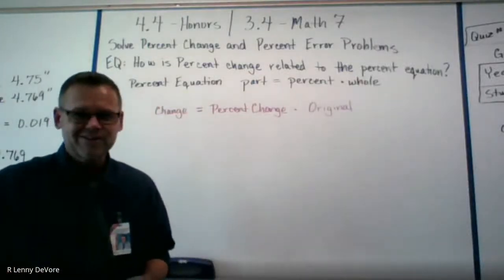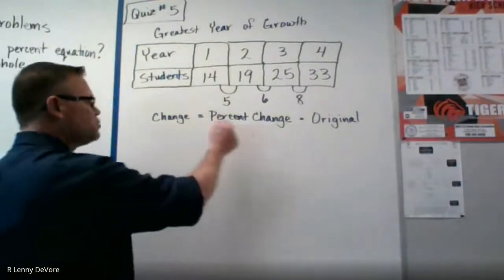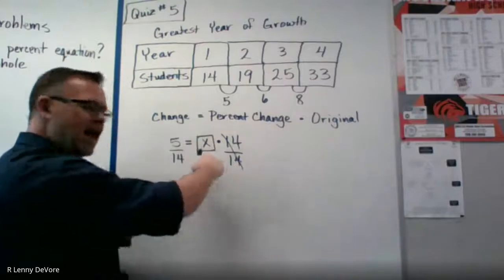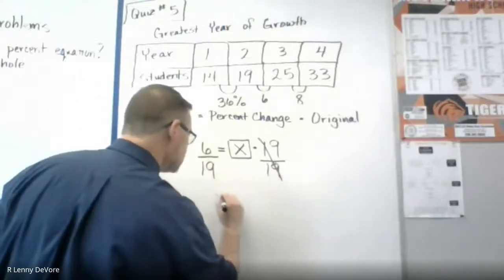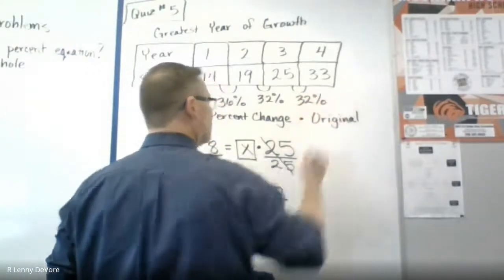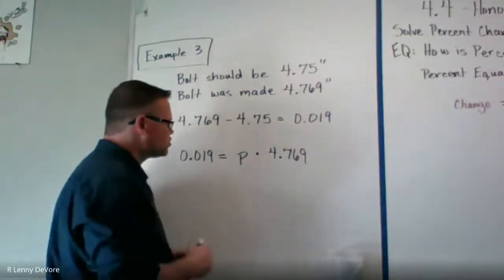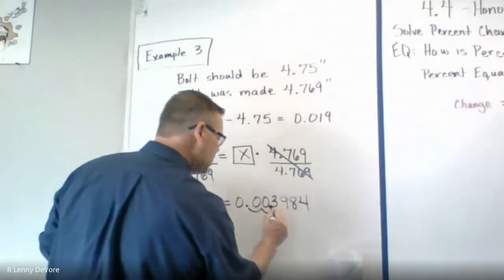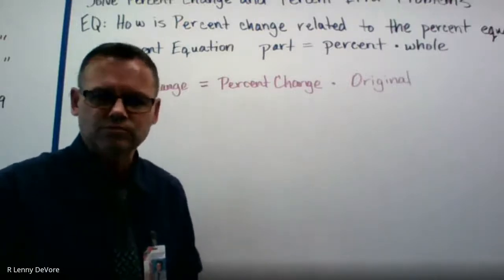4.4 Honors / 3.4 Math 7 - Solve Percent Change and Percent Error Problems